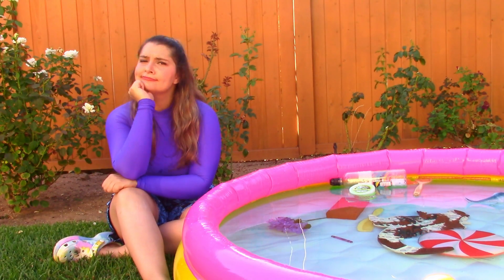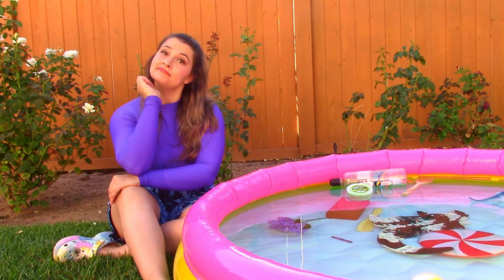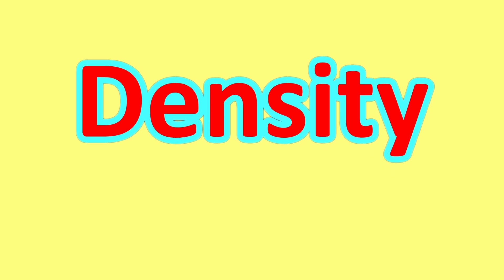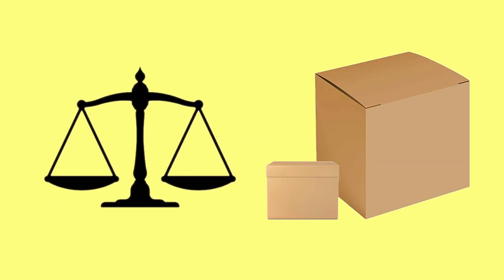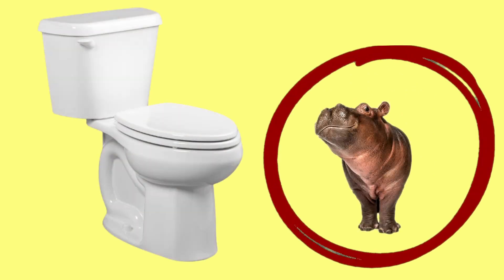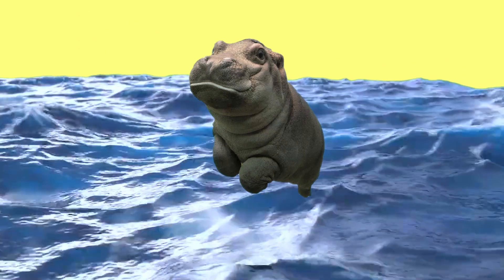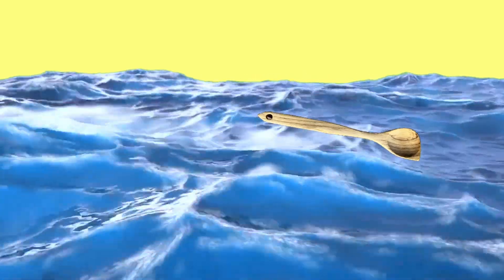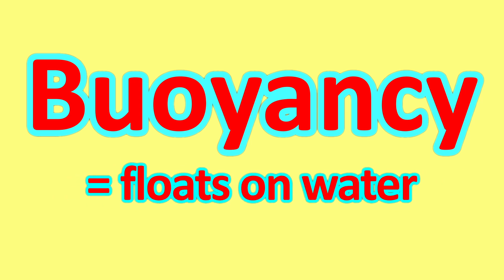SINK OR FLOAT Science Experiment With Jukie Davie!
Jukie Davie plays sink or float!

Join Jukie as she teaches you all about density. Density is a kind of measurement that measures how heavy something is compared to how big it is. If an object is more dense than water, then the object will float, and that is called buoyancy. Science!!